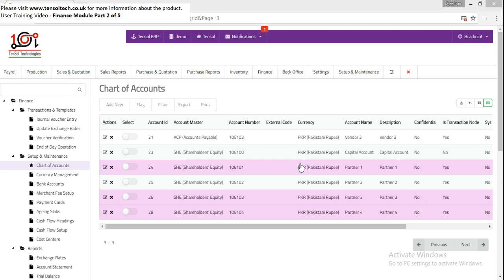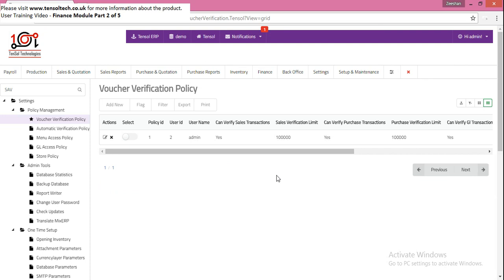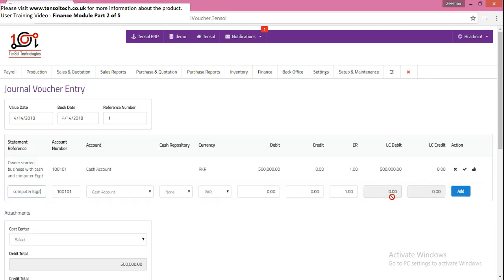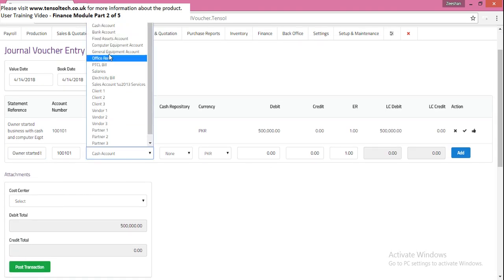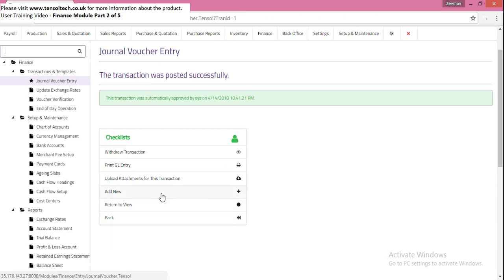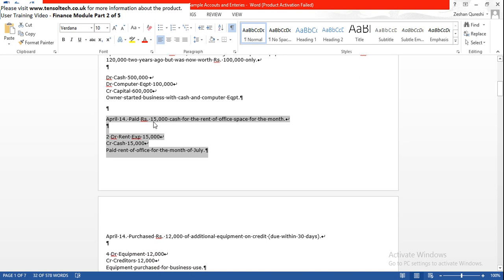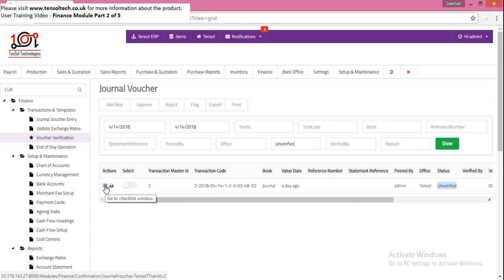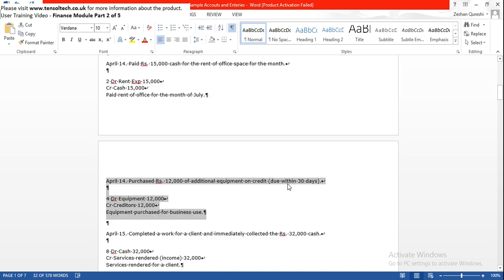Tensol ERP System Finance Module - User Training 2 of 5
User training session for Tensol customers to explains the Finance Module of the Tensol ERP system.

for more details about the product.